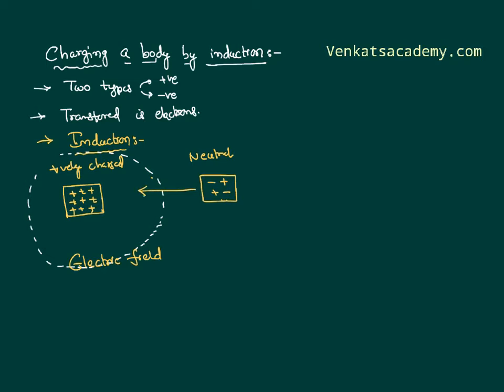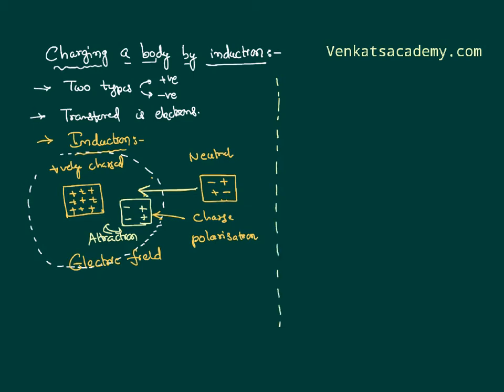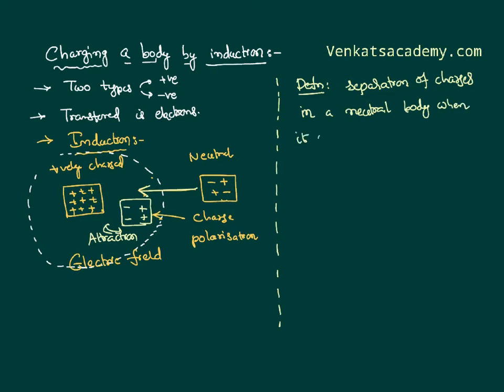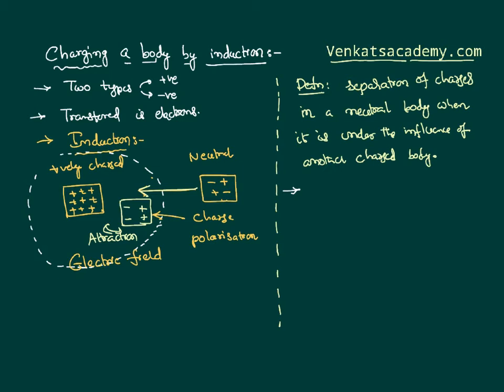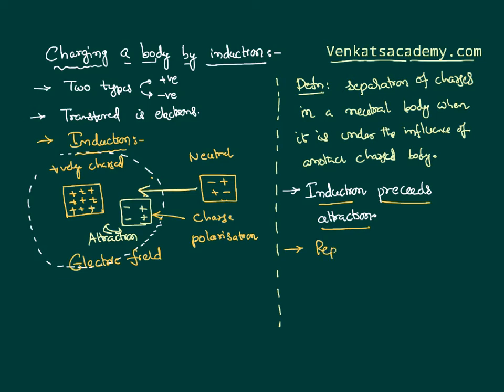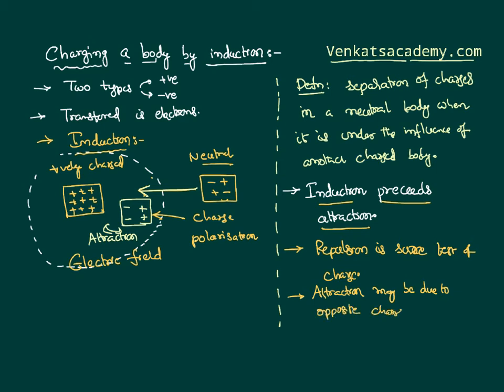Charging a body by induction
Charging a body by induction : we can charge a body with induction phenomenon. It is polarization of electric charges in a neutral body when it is placed in  the electric field of the other body, Induction is chrging a body without having physical contact.
0:00 Introduction
1:00 what is induction is..
3:30 defination of induction
4:20 induction preceeds attraction
5:00 repulsion is sure test